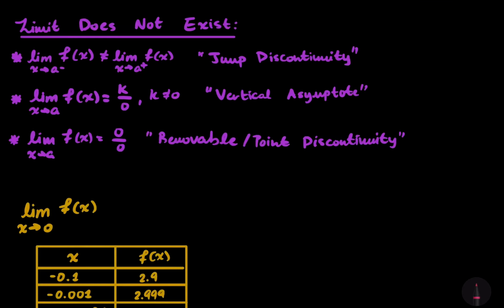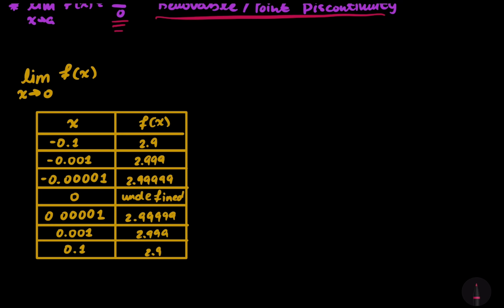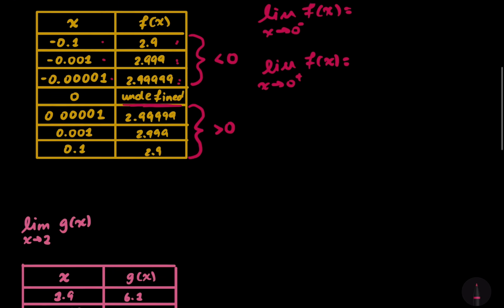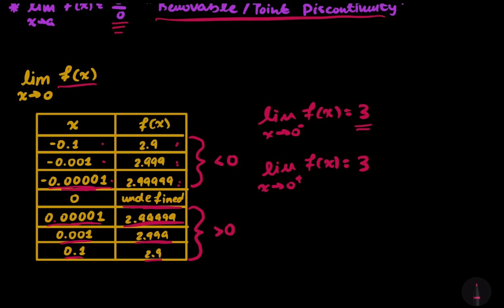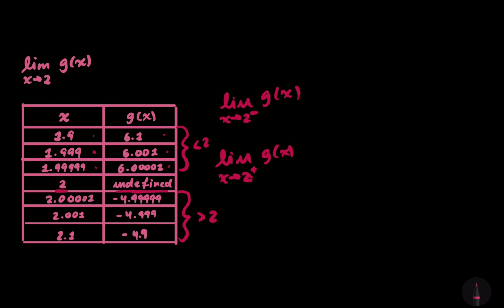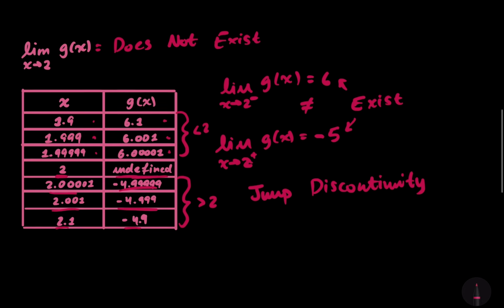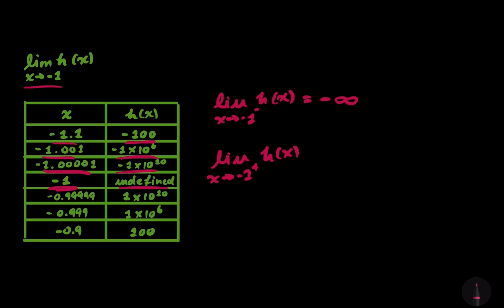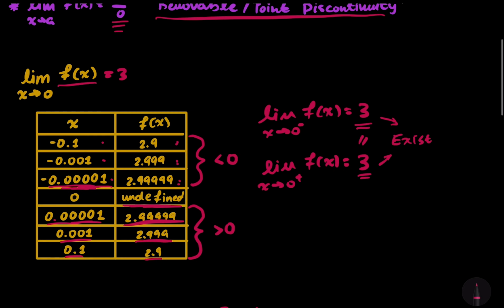Approximating Limits and Function Behavior - Calculus I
This video looks into the determination of limits at undefined points, and how to determine a limit when given certain function values. Discontinuities and general function behavior inferences from tables of values are also explored.